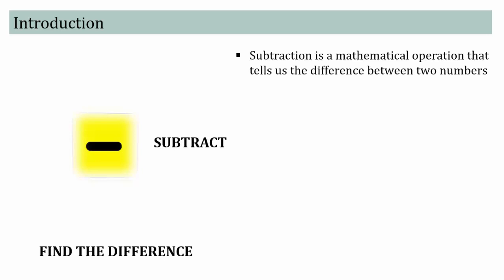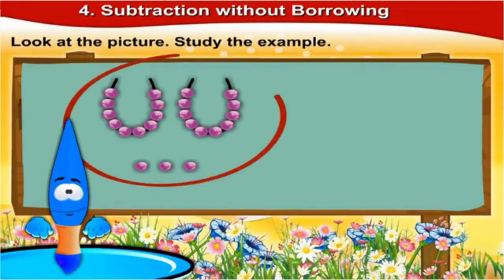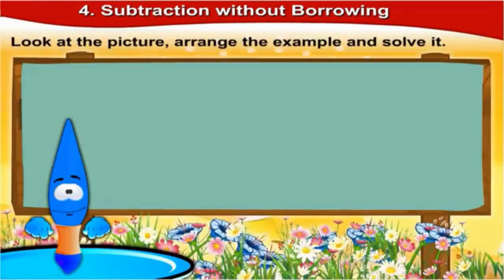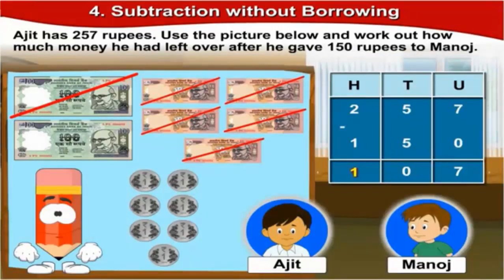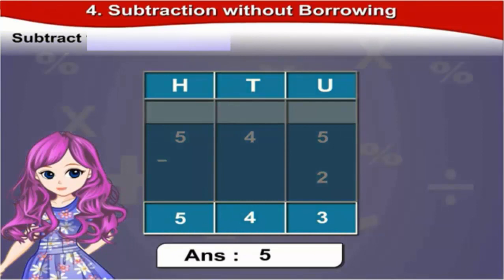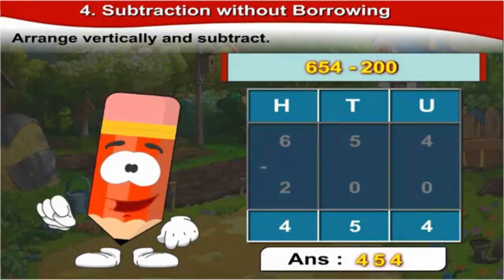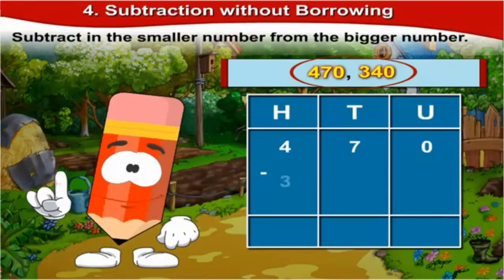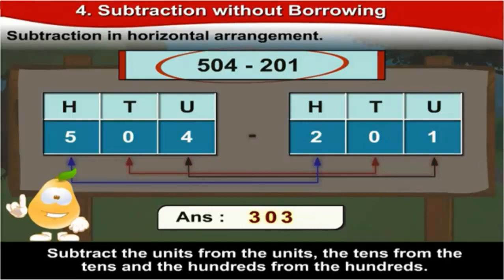Std-3 Maths Lesson-4 Subtraction without borrowing